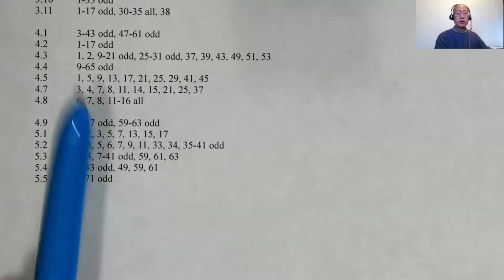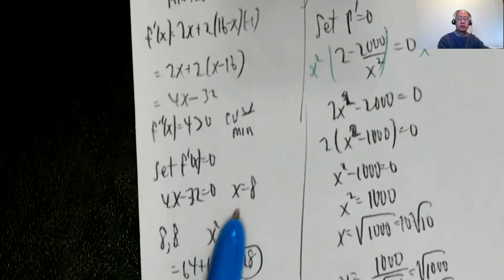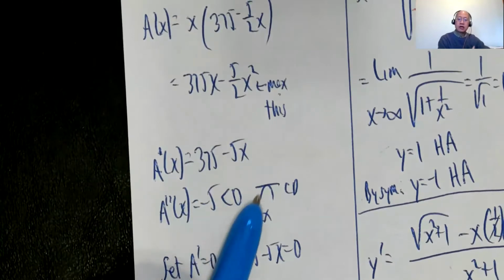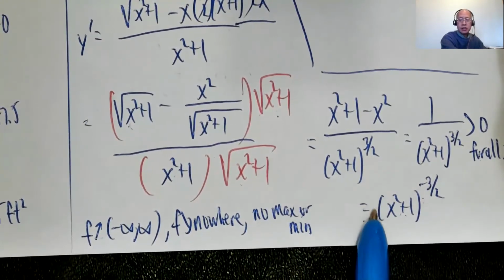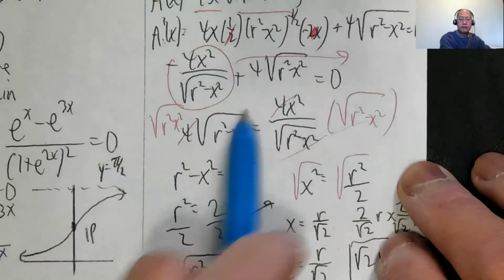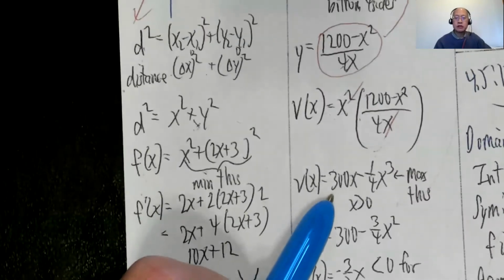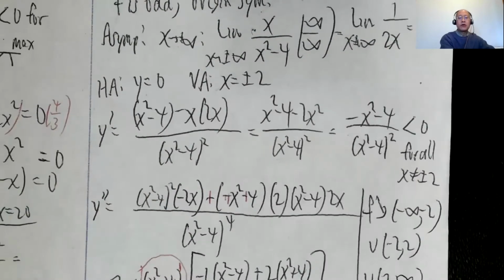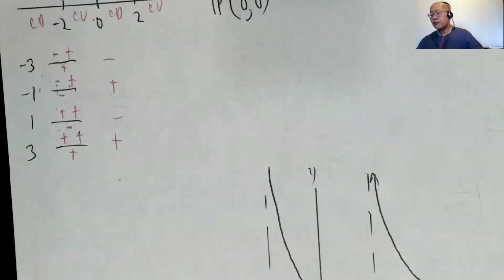CALC 1 SECTION 4.7